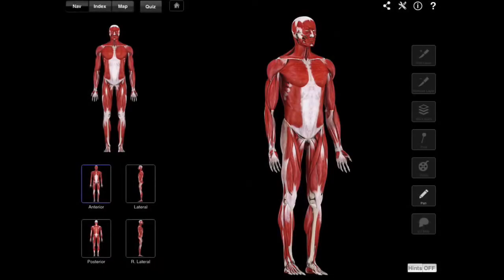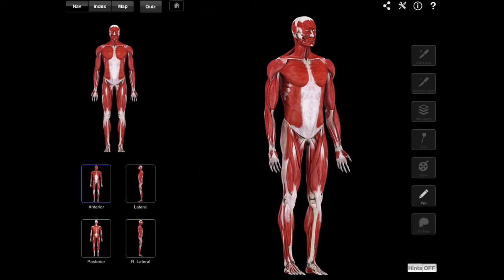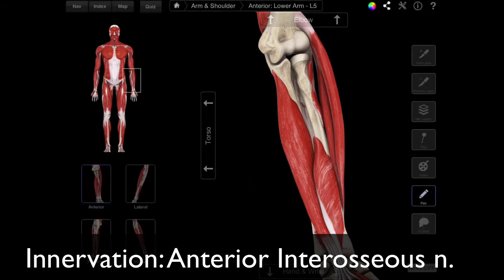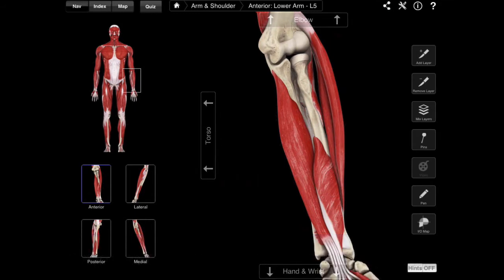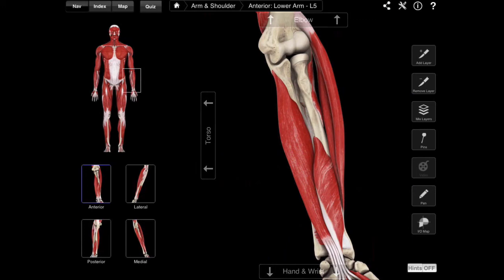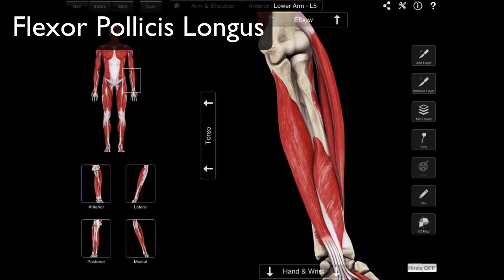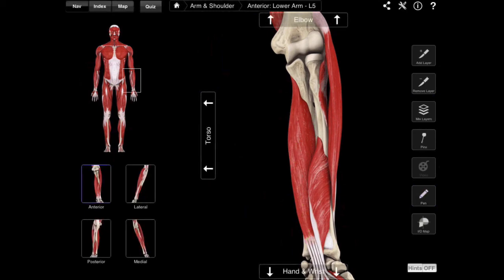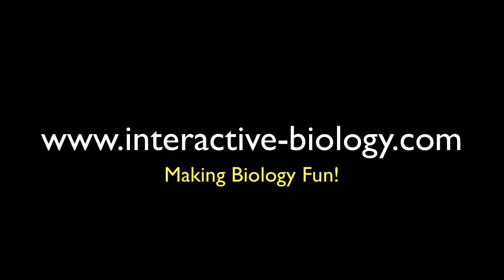The Deep Muscles Of The Anterior Compartment Of The Forearm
- Since we already covered the superficial muscles of the anterior forearm, it's time to get deep and talk about muscles like Flexor digitorum profundus, flexor pollicis longus and pronator quadratus. These also function in flexion of the wrist and pronation of the hand and are mostly innervated by the anterior interosseus nerve, except for Flexor digitorum profundus, which is innervated not only by that nerve, but also the ulnar nerve.